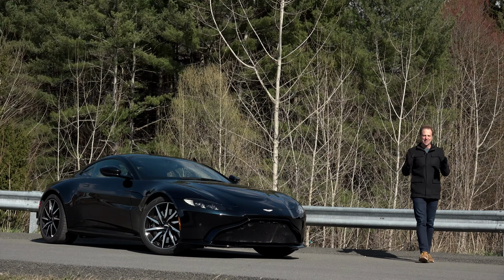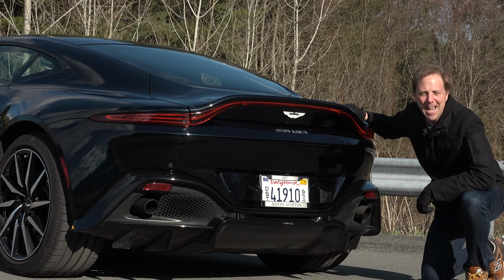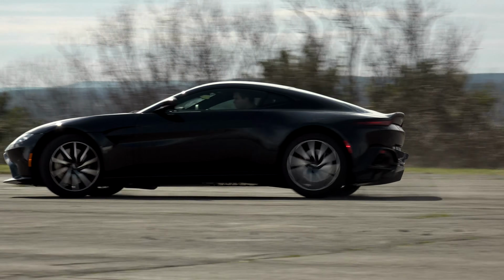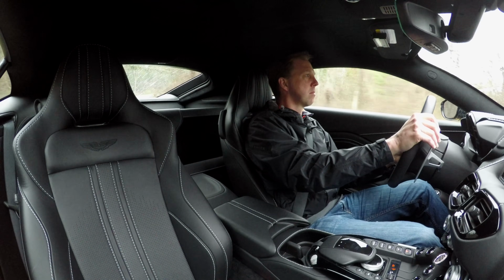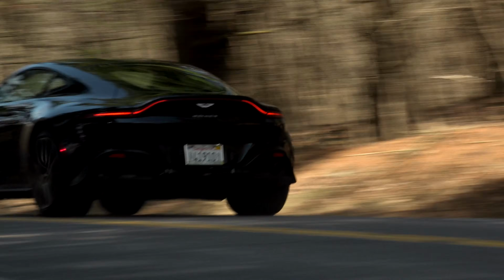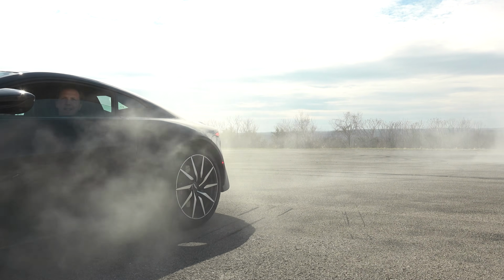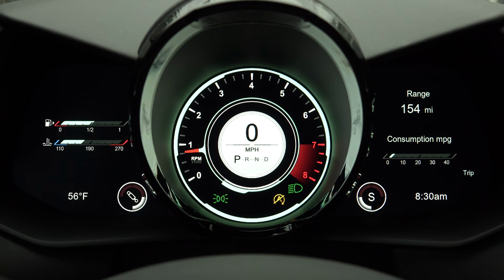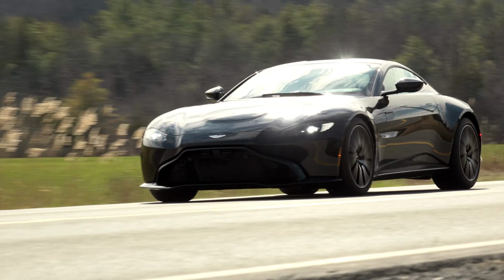2020 Aston Martin Vantage | British Buffoonery | Steve Hammes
Excluding their “Special Models” – the ones you’ll never see that cost millions of dollars – Aston Martin essentially sells 3 cars: the range-topping, $300k+ DBS Superleggera I tested a couple of months ago, the DB11 grand tourer and this; the brand’s most popular and affordable sports car, the Vantage.